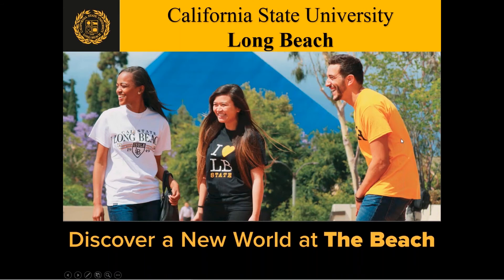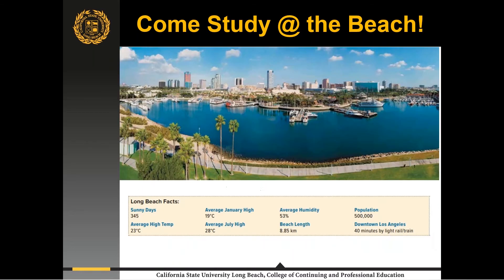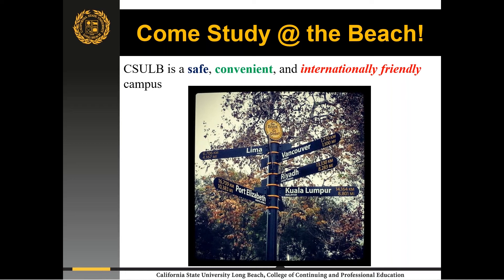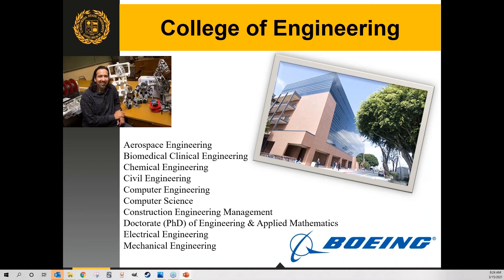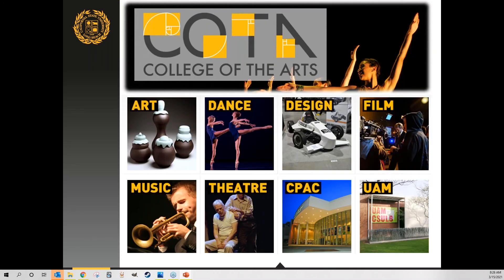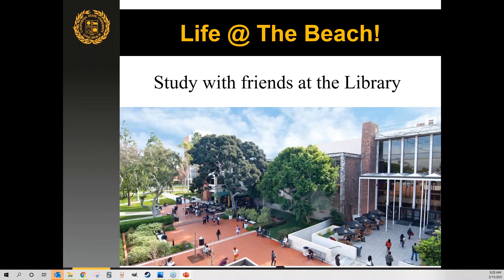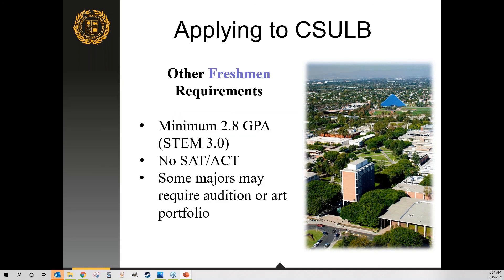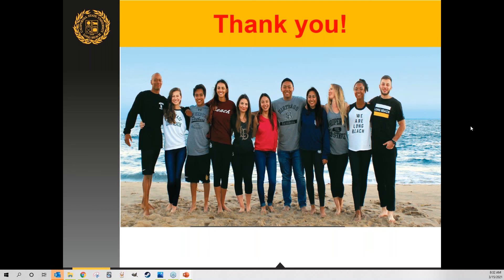Study in California State University, Long Beach | Study Metro 2021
Visa Training | Internships | Application Fee Waiver | Intake and much more